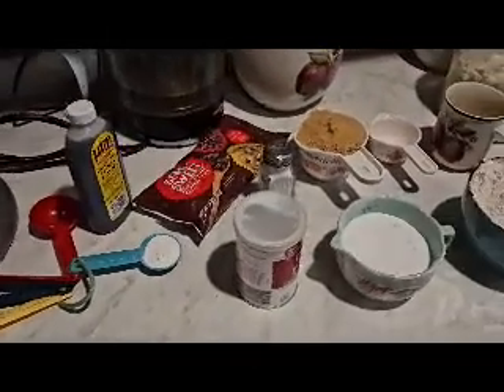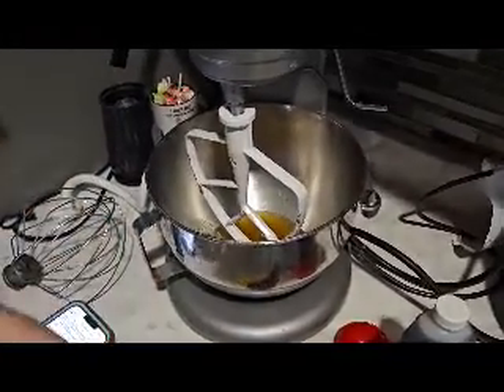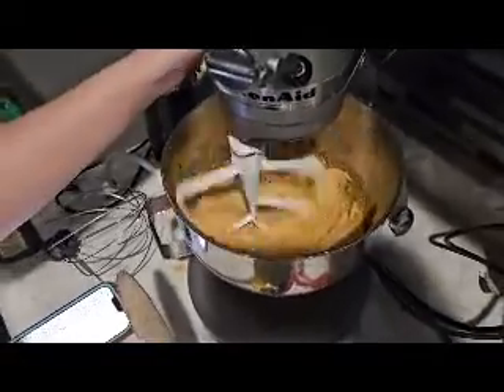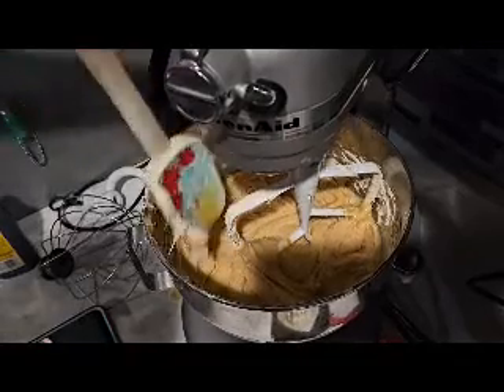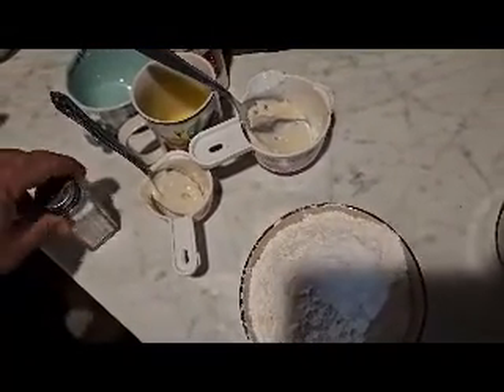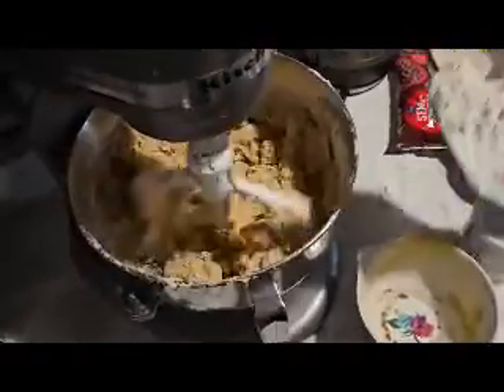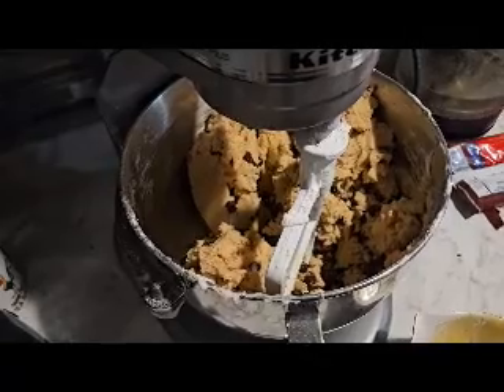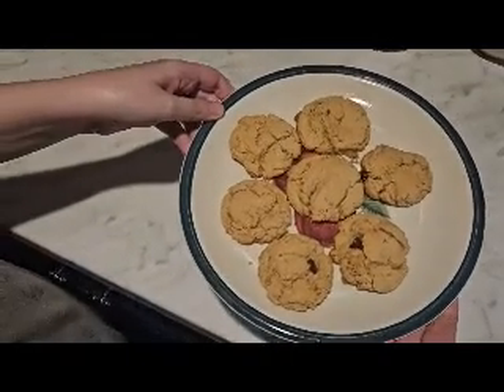Chocolate-Chip Sourdough discard cookies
In today's video we are sharing a new to me recipe of chocolate chip sourdough discard cookies. This was the first time i have made this recipe and these cookies were delicious!
  2 3/4 cup ap flour
1 tsp baking soda
1 tsp baking powder
3/4 tsp salt
2/3 cup sugar
1 cup brown sugar
2 large egg yolks
2/3 cup sourdough discard
1 1/2 tsp vanilla
2 cups chocolate chips
  Directions
First you brown your butter, and then let it cool. Then mix in the butter with your sugars and vanilla, next add in your discard and egg yolks.
In another bowl add your flour, baking soda, baking powder, and salt. Slowly add your dry ingredients into your wet ingredients. Then add in your chocolate chips. Let it chill in the fridge for an hour. Bake at 350 for 10-12 minutes. Makes a batch of about 40 cookies

 Here is Rob and Sumners Channel

Here is the playlist link